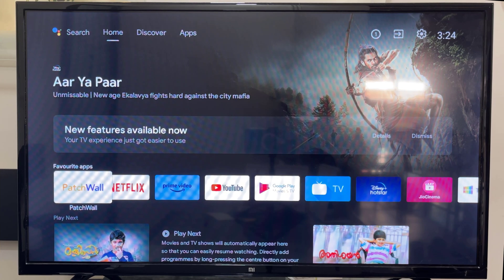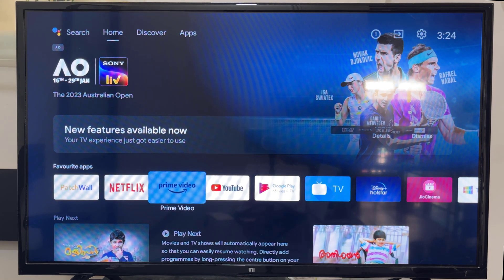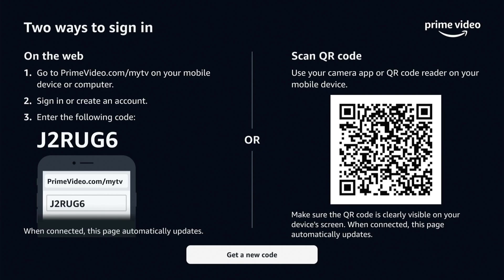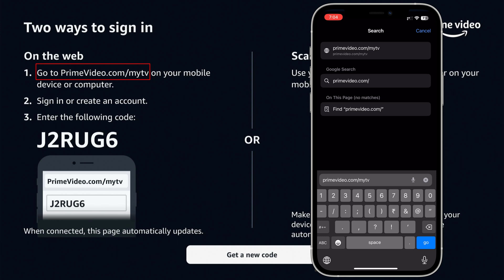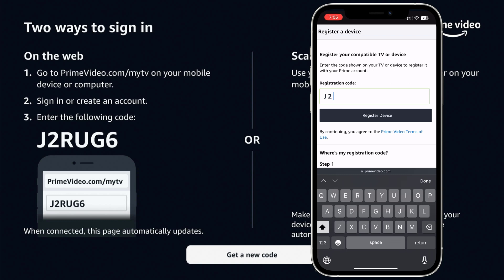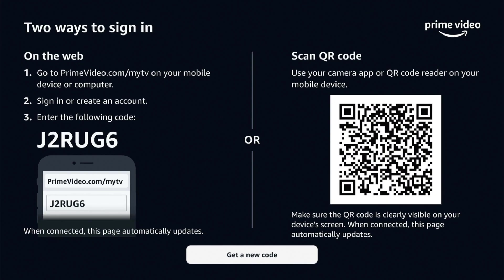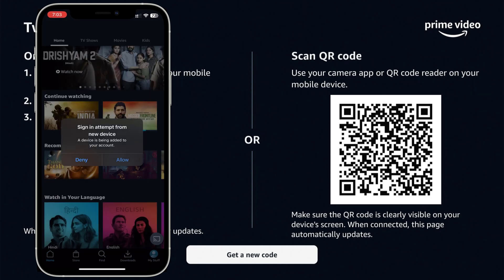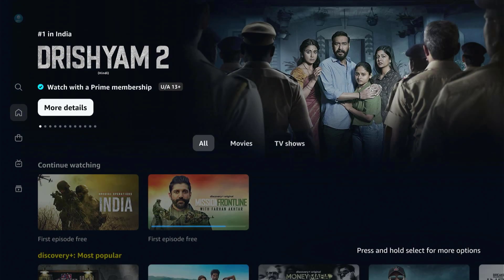Mi TV Sign In Amazon Prime Video | How To Sign In Amazon Prime In Mi TV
How to Sign in to Amazon Prime video on Mi TV |  If you are facing Amazon Prime Sign in Problems on TV, here we will show you how to Sign in to Prime Video on Mi TV, Redmi tv or any Smart TV

How to connect amazon prime video to mi tv
How to register Amazon Prime Video service to MI Android TV